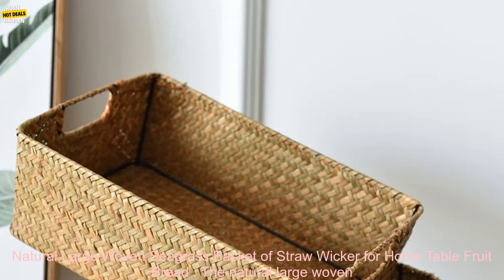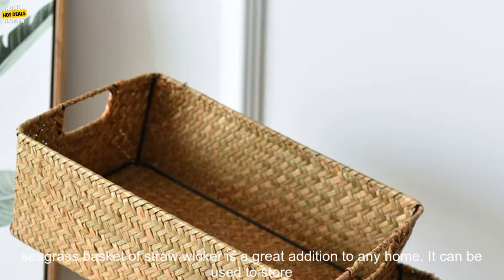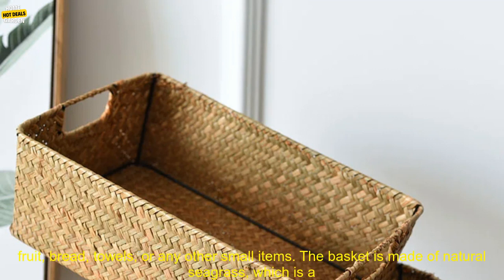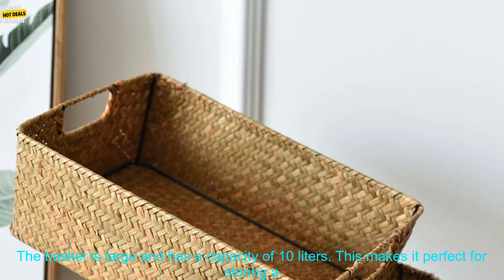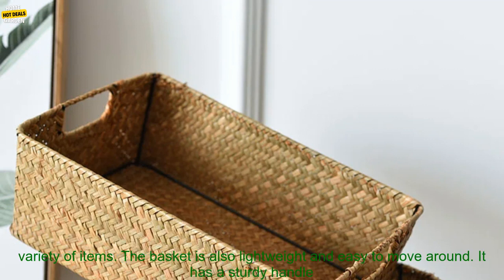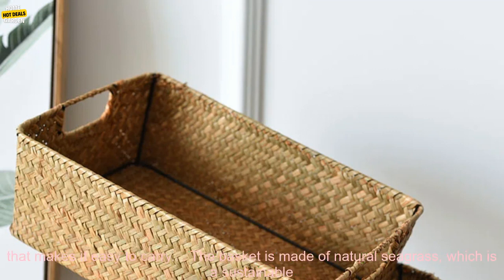1005005067805696 Natural Large Woven Seagrass Basket of Straw Wicker for Home Table Fru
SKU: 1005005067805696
Natural Large Woven Seagrass Basket of Straw Wicker for Home Table Fruit Bread Towels Small Kitchen Storage Container 2023 New
The natural large woven seagrass basket of straw wicker is a great addition to any home. It can be used to store fruit, bread, towels, or any other small items. The basket is made of natural seagrass, which is a sustainable material. It is also handwoven, which makes it a unique and stylish addition to any home.

The basket is large and has a capacity of 10 liters. This makes it perfect for storing a variety of items. The basket is also lightweight and easy to move around. It has a sturdy handle that makes it easy to carry.

The basket is made of natural seagrass, which is a sustainable material. Seagrass is a type of grass that grows in shallow water. It is a renewable resource that is not harmful to the environment. The basket is also handwoven, which makes it a unique and stylish addition to any home.

The basket is available in a variety of colors, including natural, white, and beige. This makes it easy to find a basket that will match the décor of any home.

The natural large woven seagrass basket of straw wicker is a great addition to any home. It is a sustainable, stylish, and functional way to store a variety of items.
natural, large, woven, seagrass, basket, straw, wicker, home, table, fruit, bread, towels, small, kitchen, storage, container, 2023, new